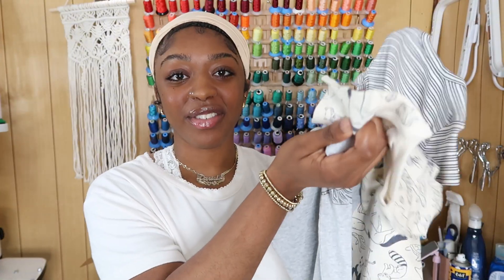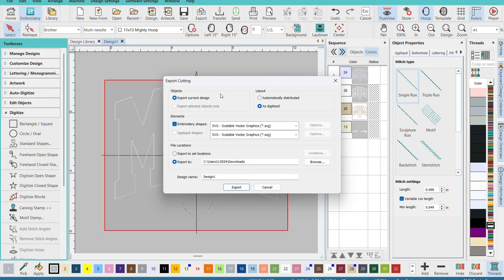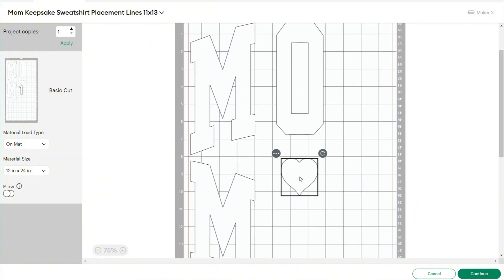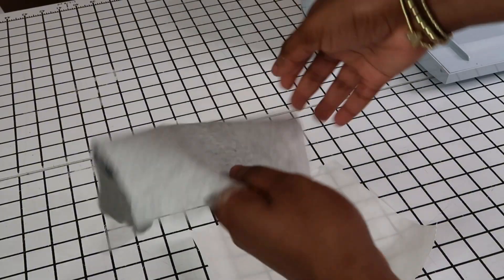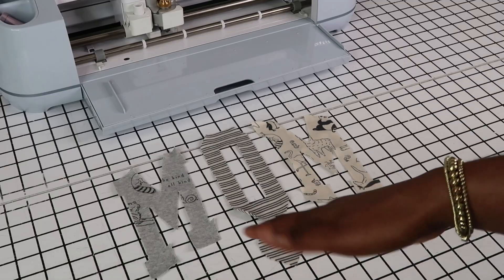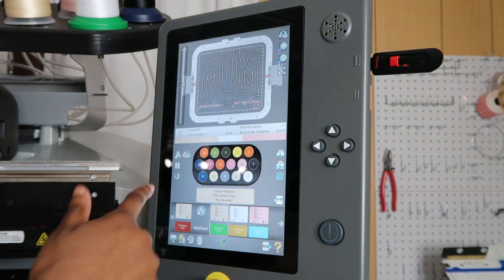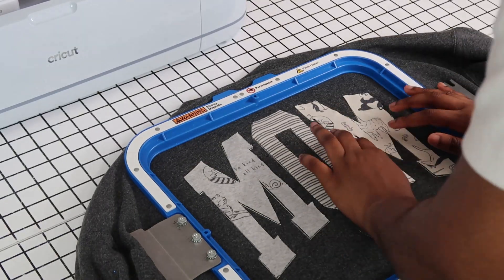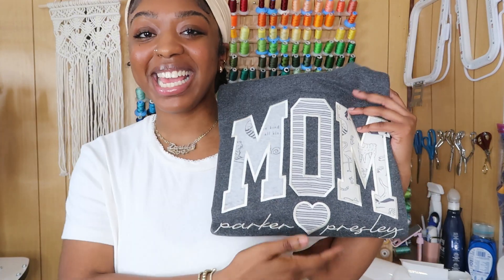How to Cut Onesies with Cricut for Embroidery | Exporting SVG Files + Keepsake Sweatshirt Tutorial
In this tutorial, I’ll show you how to cut out your letters from fabric pieces using your Cricut — perfect for embroidery projects, baby keepsakes, or custom gifts. PLUS, I’ll walk you through how to export your SVG cut files directly from Hatch Embroidery software and import them into Cricut Design Space for a smooth, accurate cut!

🧷 This is a game-changer if you embroider and use a Cricut together!

✨ What you'll learn:

How to export SVG files from Hatch Embroidery software

How to import those SVGs into Cricut Design Space

Best materials & settings to cut fabric with Cricut

How to prep onesie fabric for embroidery

Timestamps!

0:00 0:36 Intro

00:36 1:44 Supplies

1:44 2:37 Export Cutting File from Hatch

2:37 3:47 Setting Up Cutting Files in Cricut Design Space

3:47 4:12 Setting Base Material

4:12 5:23 Prepping Material with Stretch & Bond

5:23 5:59 Load Blade into Cricut & Materials onto Mat

5:59 6:15 Cutting

6:15 6:57 Peeling Away from Mat

6:57 7:27 Hooping the Sweatshirt

7:27 9:30 Prepping Machine for Design

9:30 9:56 Placement

9:56 10:12 Tackdown

10:12 10:48 Final Stitches

10:48 11:37 Final Product & Outro

Amazon Storefront: theartsofdani
For more info about the Melco Summit visit my Instagram Bio! 🫶🏾